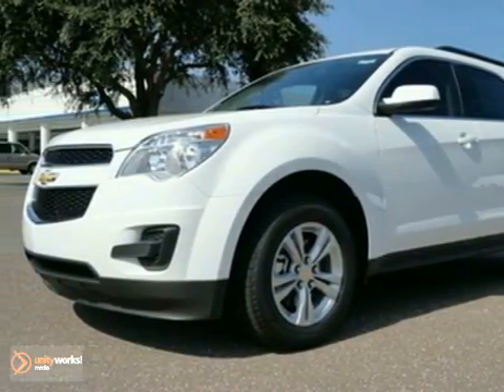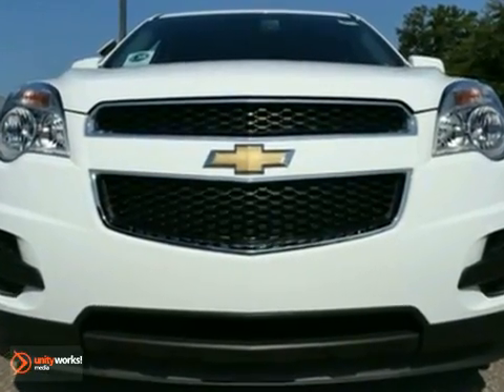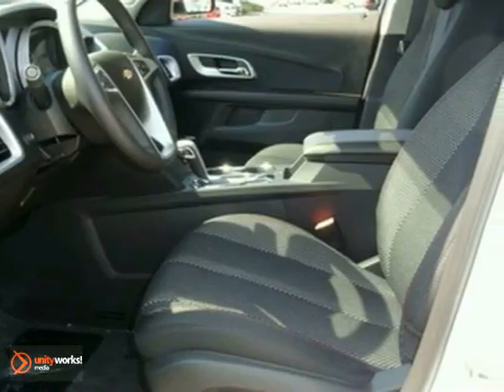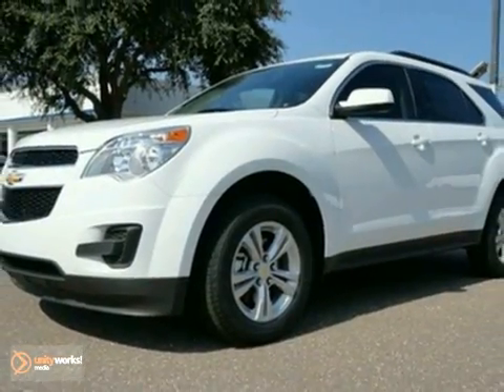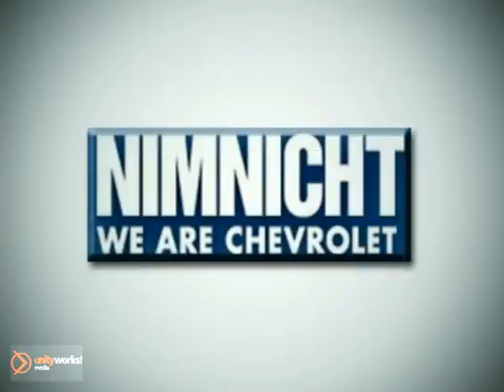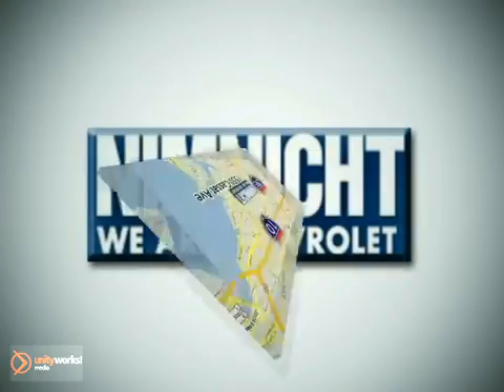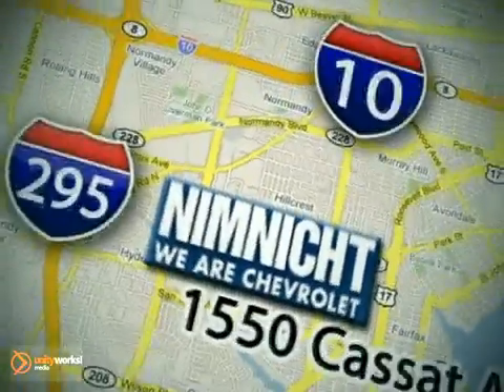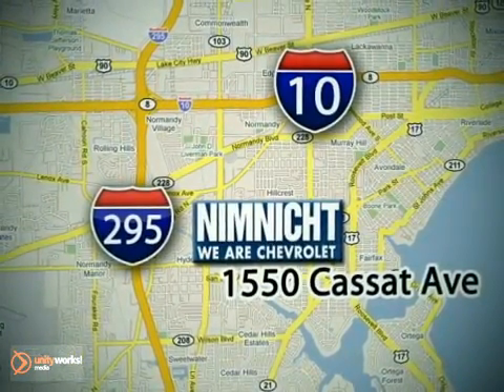2010 Chevrolet EQUINOX 0G51 in Jacksonville FL - SOLD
SOLD - If you are looking for real value on a great new car, Nimnicht Chevrolet invites you to come in and test drive this 2010 Chevrolet EQUINOX, stock# 0G51. We are conveniently located near Jacksonville FL Orange-Park, FL and known for our great selection, reliability and quality. Come take a look at this 2010 Chevrolet EQUINOX today.

Nimnicht Chevrolet
1550 Cassat Avenue
Jacksonville FL Orange-Park FL, 32210

Nimnicht Chevrolet is a leading Florida Chevrolet Dealer. Not only does Nimnicht Chevrolet have a great reputation in Jacksonville, FL , but also the surrounding communities including Orange Park, Palm Coast, Yulee, Macclenny, Palm Valley, St. Augustine, Lakeside, Gainesville, and Fruit Cove.

Customers continue to come back to Nimnicht Chevrolet because of our Low Prices on Chevrolet Models and Pre-Owned Vehicles, Friendly -- Hassel Free Environment, Convenience, and Customer Service!

From everyone here at Nimnicht Chevrolet, thanks for visiting and we hope to see you soon!